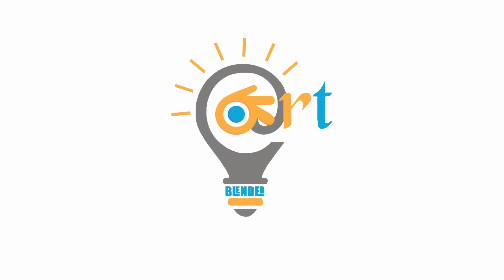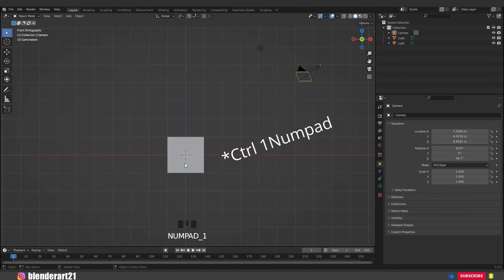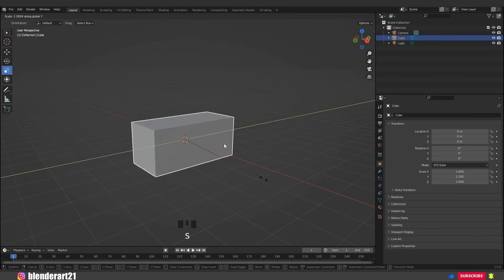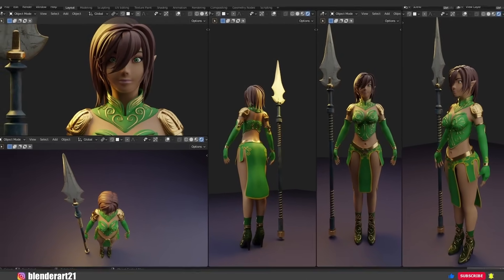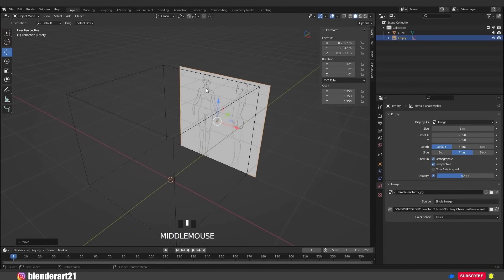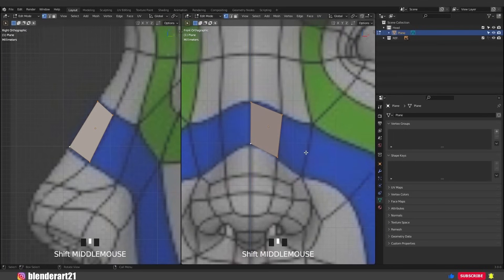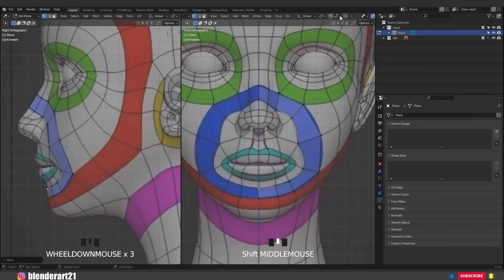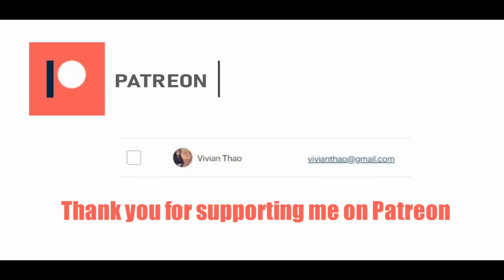Blender Character Modeling Tutorial - For Absolute Beginners - Part 1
This Tutorial is  for ABSOLUTE Beginners.. in this part you will learn :

Intro:  (00:00)
How to get Blender: (00:50)
Splash Screen: (01:05)
How to  Navigate the viewport in Blender: (01:38)
Blender Layout: (04:50)
Introducing the Reference Images: (06:15)
Blender Topography: (07:10)
Upload Reference Images: (07:40)
Blender Outliner: (10:10)
Blender 3D Cursor: (11:44)
Start Modelling: (12:09)